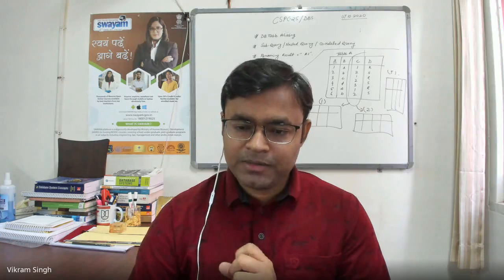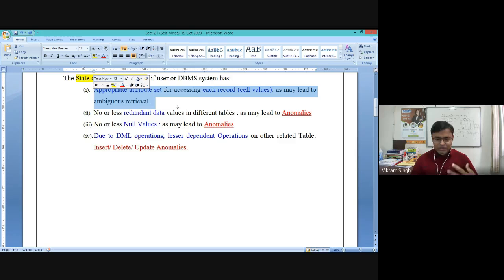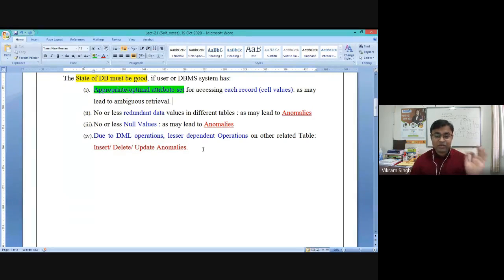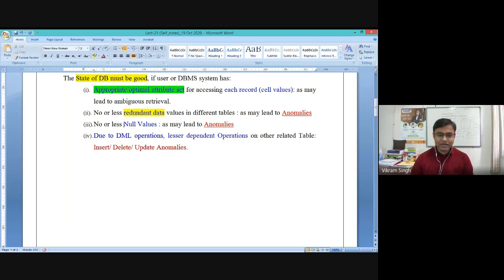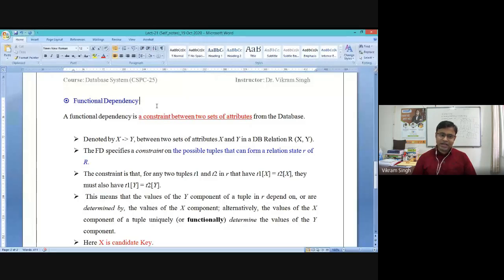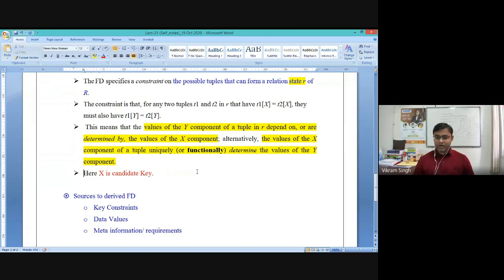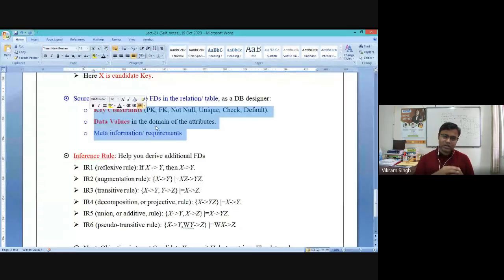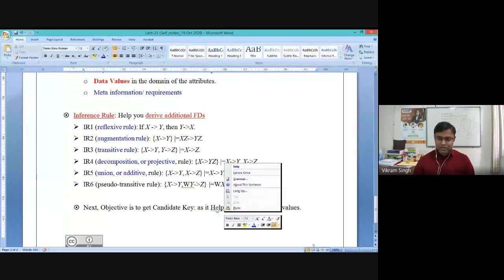Lecture-21: Theory of 'Data Design' & 'Functional Depenedncy'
Conecpts Discussed
why Data Design is required,
Who is taking care of this phase & what are the activities performed,
Properties to check the 'Database State',
Concept of Functional Dependency (FD), Sources of Infomation to derived the FD
Inference Rules (IRs).